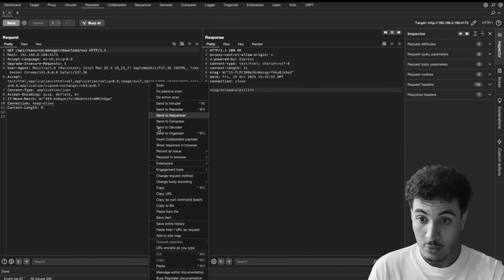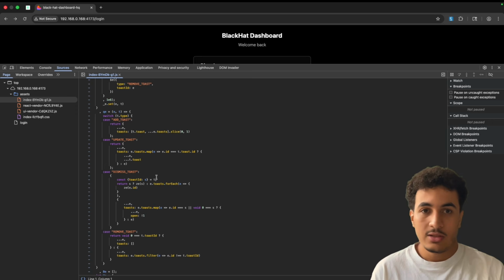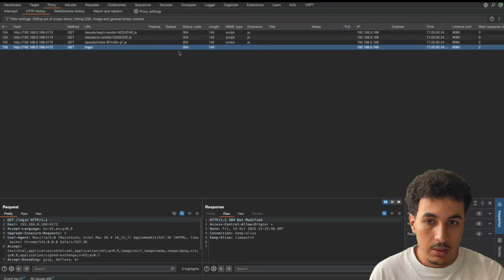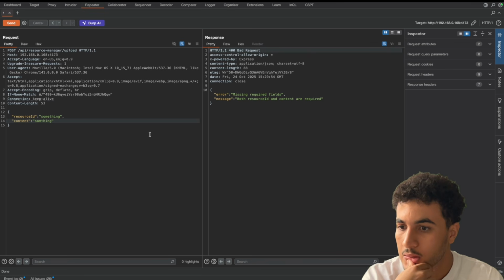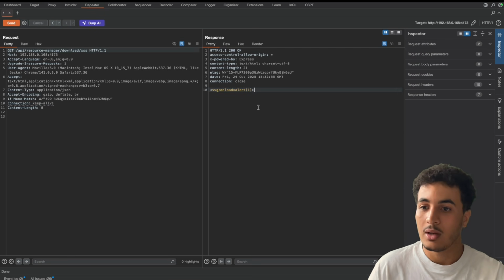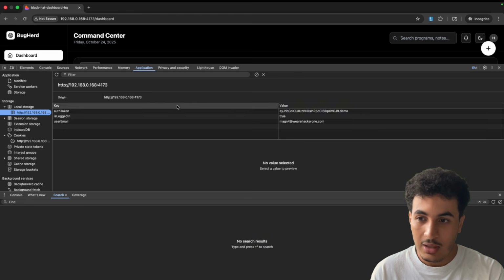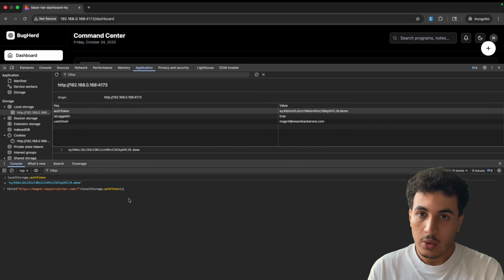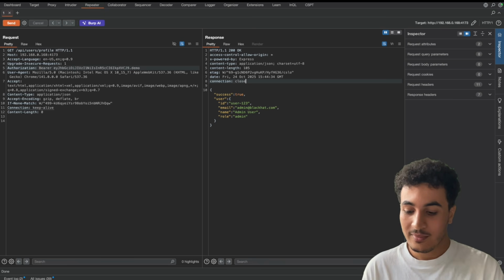How to takeover anyones account with an XSS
Hey everyone. In this Video, i will be talking about a bug that got shared to me by a Guy from my Community, i have created a full lab simulating the actual application and the vulnerability to show you all the exact steps he used to find the Bug.

And big thanks to Daemoon for sharing his bug, go thank him for me

Timestamps:
00:00 Preview
00:21 Intro
01:04 App Showcase
01:48 JavaScript Analysis
07:30 Finding the XSS
12:02 Escalation To an ATO
19:52 Outro